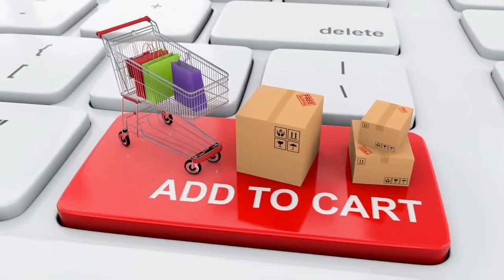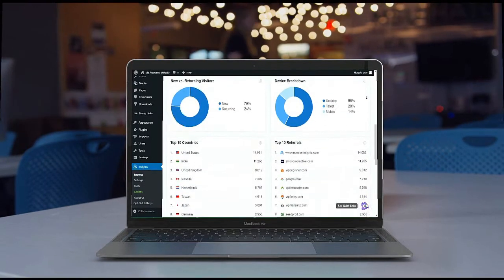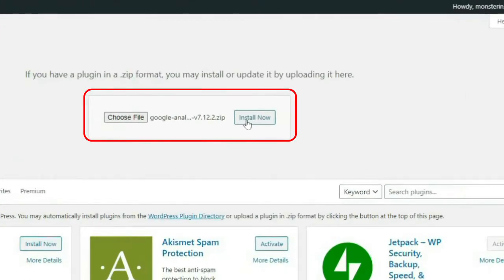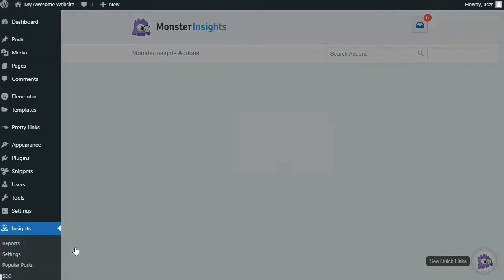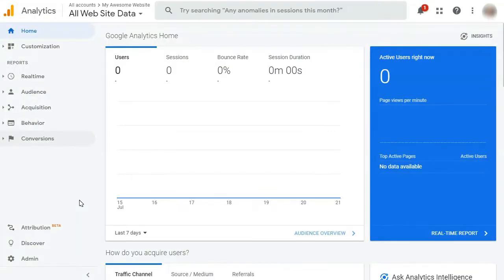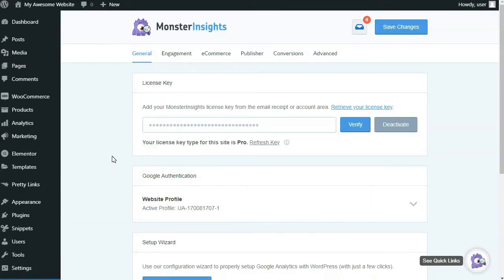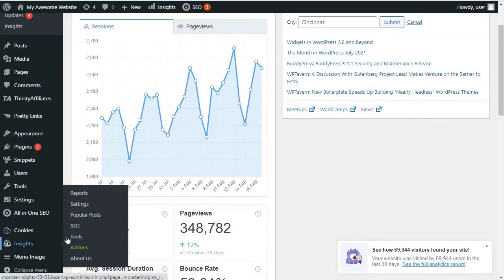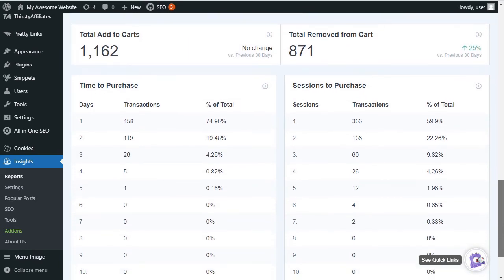How to Track Add to Cart Events in Google Analytics (The Easy Way)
As a site owner, you want to make more money by improving your conversions. That means you'll need to track the "Add to Cart" event so you can see how visitors are interacting with your eCommerce site. So, today we're going to show you how you can easily set up "Add to Cart" tracking in Google Analytics without editing code or knowing your way around Analytics. And, we'll show you how you can see the data right on your WordPress dashboard.  The "Add to Cart" is a critical metric showing how many people are adding at least one product to their carts. Having access to those metrics allows you to group your visitors into different segments and create targeted marketing messages.

➤ Timestamps in this video:
00:00 Introduction
00:43 Step 1: Install MonsterInsights and Add Google Analytics
01:47 Step 2: Install eCommerce Addon
02:07 Step 3: Activate Enhanced eCommerce In Google Analytics
02:48 Step 4: Enable Enhanced eCommerce in MonsterInsights
03:23 Step 5: View Add to Care Events in WordPress

➤ Links mentioned in the video:

* How To Reduce Cart and Form Abandonment In WordPress

* How To Add Google Analytics Enhance Ecommerce For WooCommerce

➤ GET FREE TRAINING: Have you been thinking of using Google Analytics to grow your business, but you’re not sure where to start, and you're scared of wasting time on the wrong steps? Let us be your guide! We’ll show you the right steps on how to grow your website and reach your audience for more views, subscribers, and leads for your business.